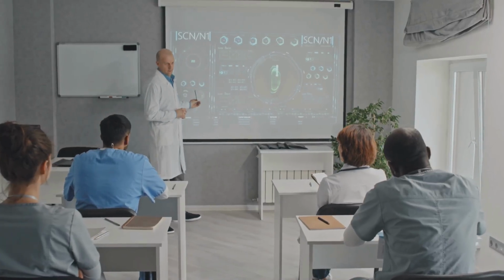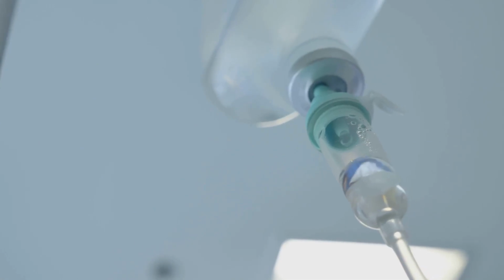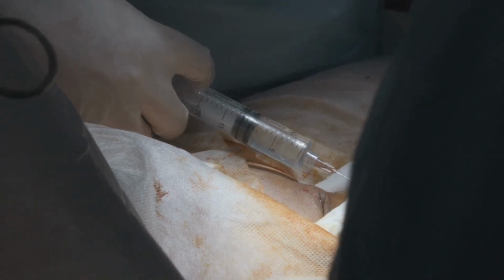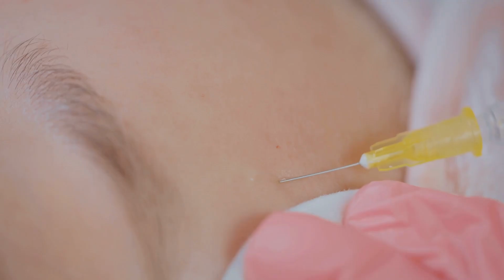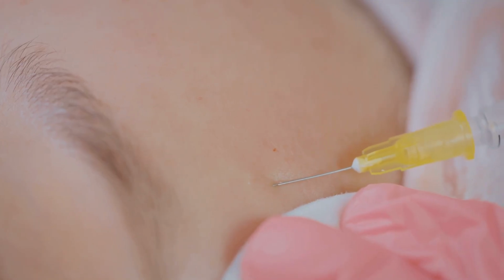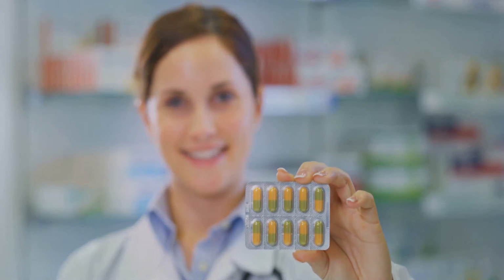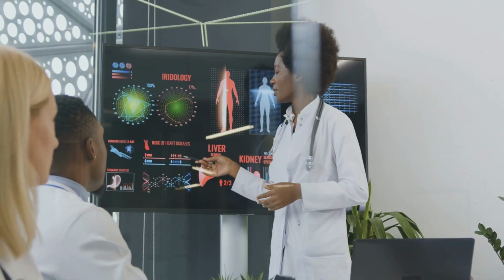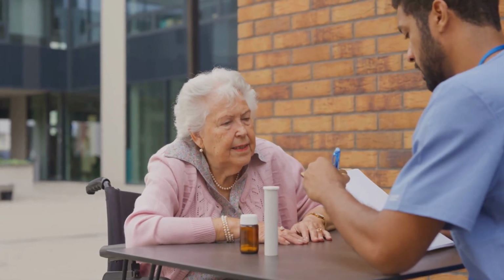Pharmacology Fundamentals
Medication Safety Tips for Caregivers and Families

Medication safety is a vital part of caregiving. Whether you’re supporting an elderly parent, managing prescriptions for a loved one with chronic illness, or studying to become a nurse, understanding how to safely administer medications can help prevent errors, complications, and hospitalizations.